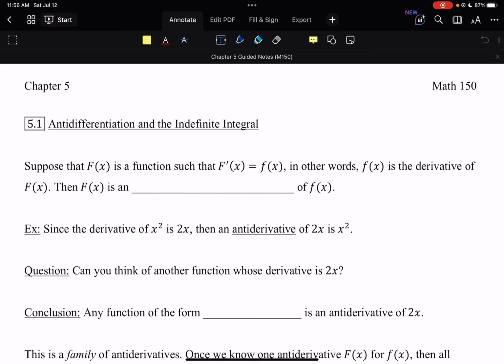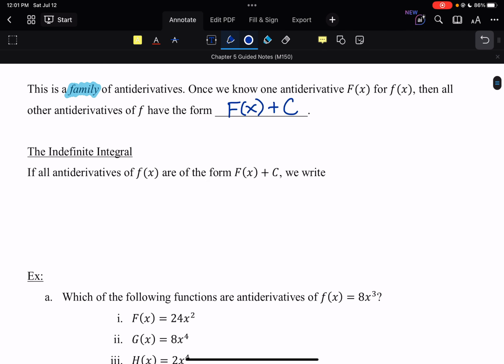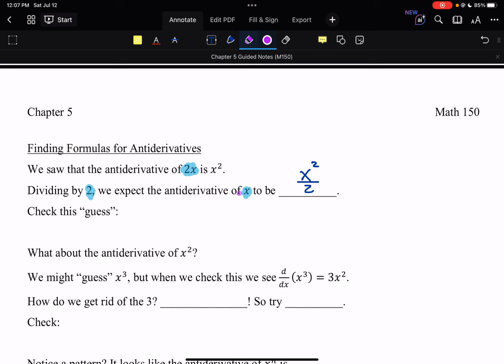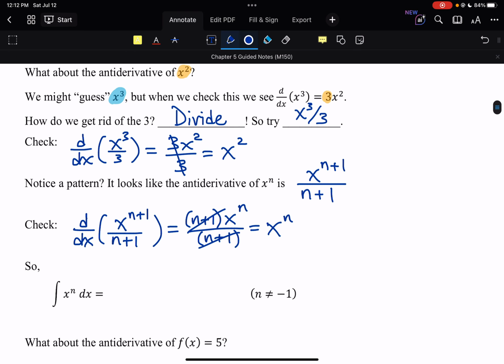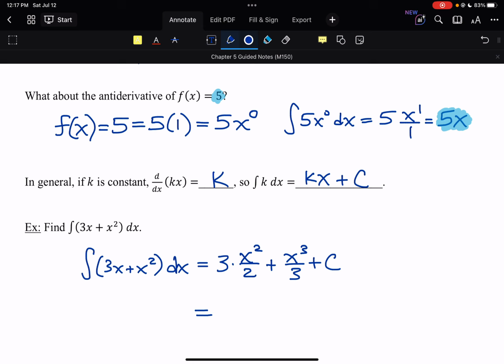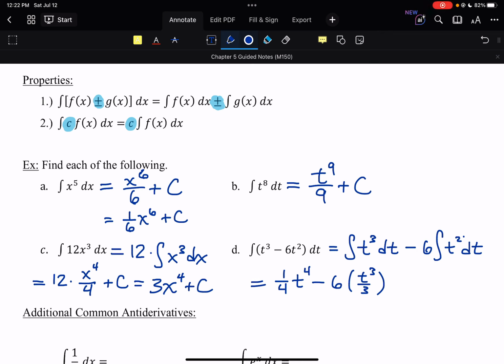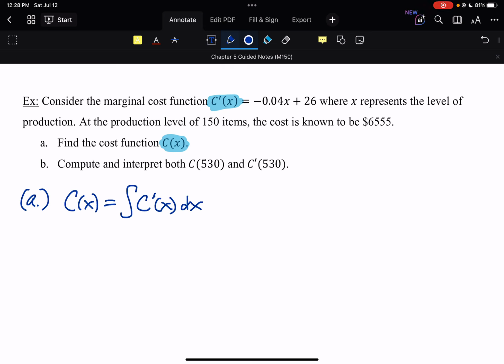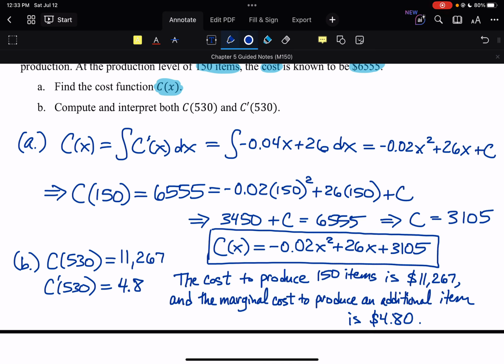Section 5.1 Lecture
Antiderivatives and the Indefinite Integral